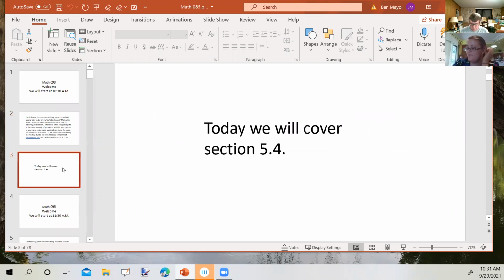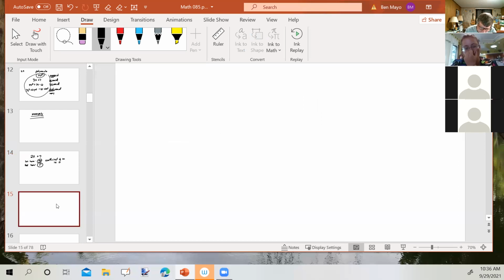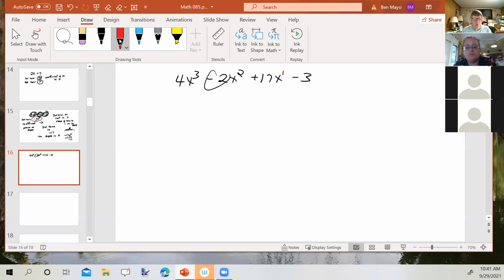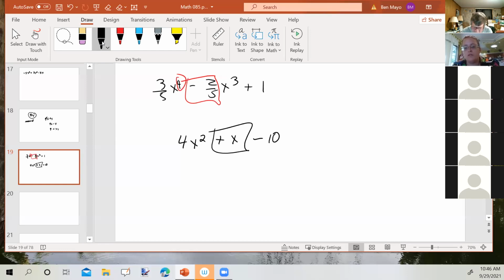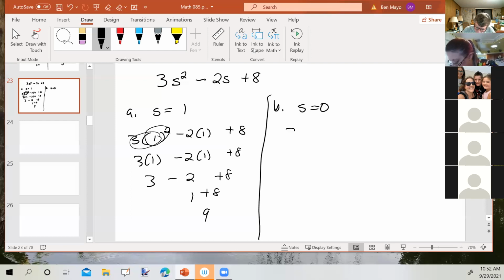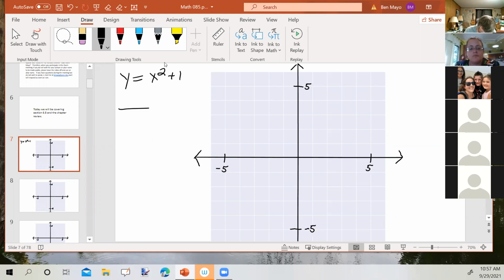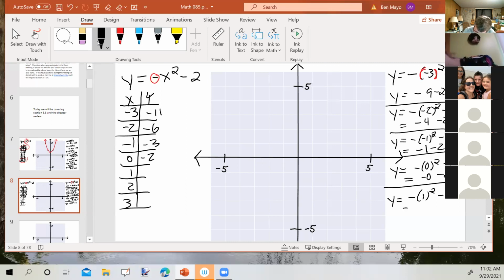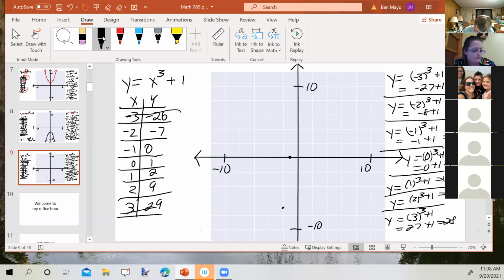Math 093 Fall 2021 Section 5.4